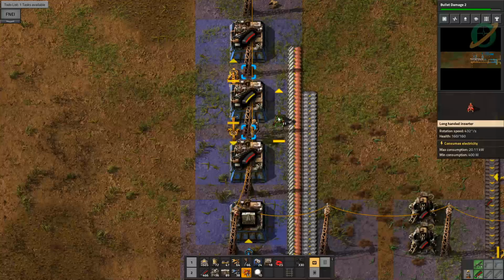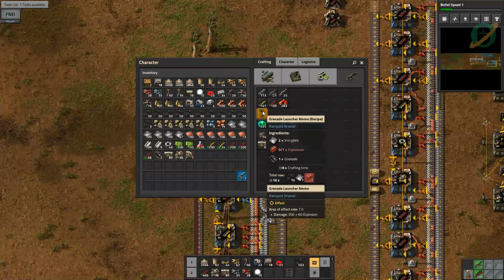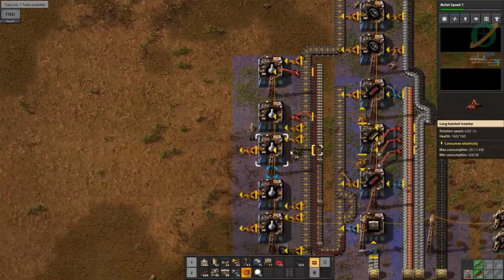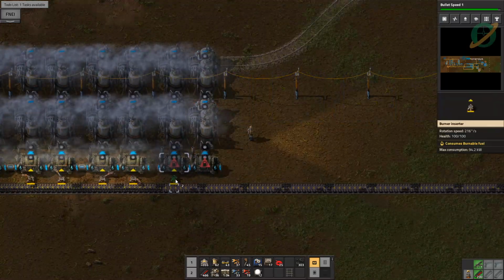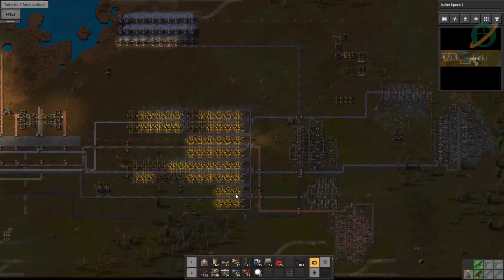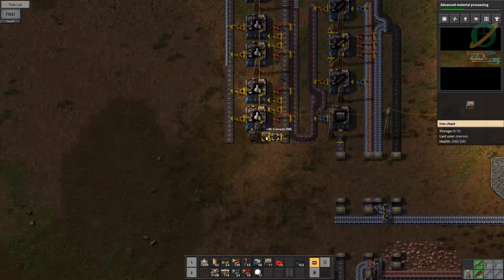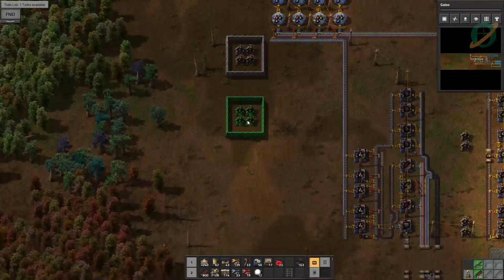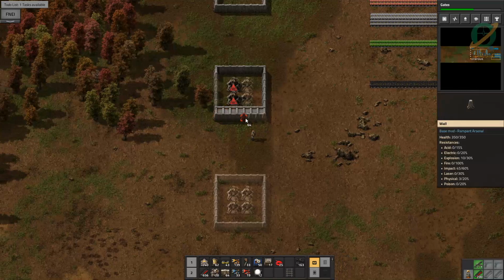Factorio (Not so) Rampant Ribbon World Ep 6: Military science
I've been neglecting our defences for too long. There is a definite false sense of security with ribbon world. I can see well past our pollution cloud with the radar and there are no biters. This will eventually lead to us being overrun by the first attack! With that in mind, let's turn our attention to military science so we can upgrade our defences.